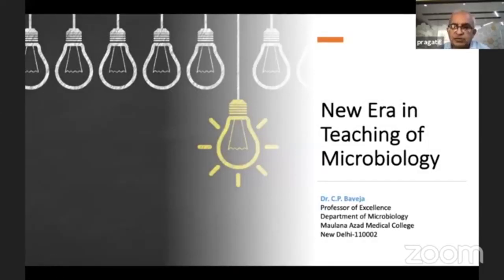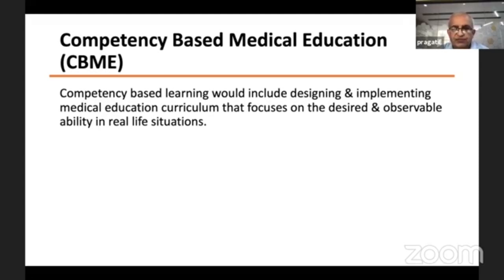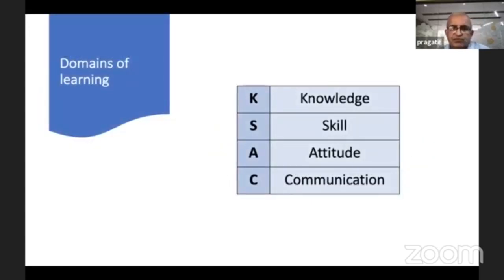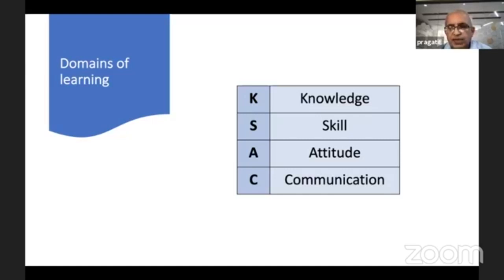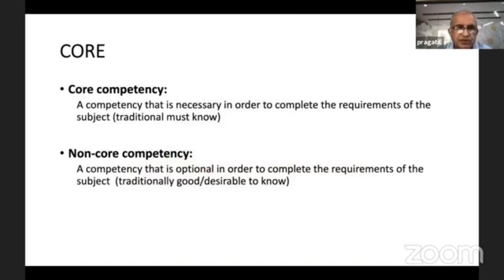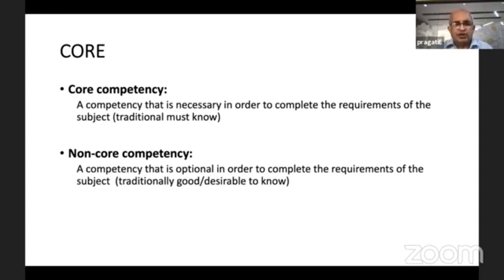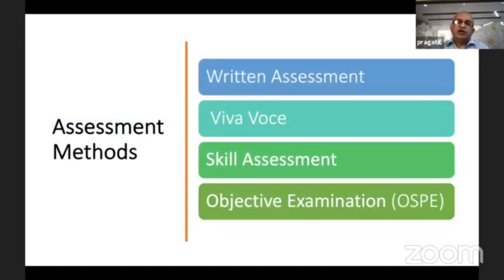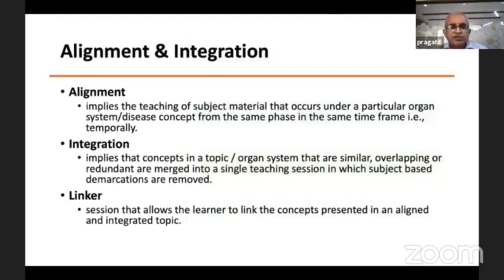APC Books Microbiology Webinar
Microbiology has evolved exponentially over the last decade.
To learn how it has changed the teaching of Microbiology, watch this webinar from the renowned expert Dr CP Baweja from MAMC.
In frame: Dr C P Baweja, Professor of Excellence, Maulana Azad Medical College, New Delhi.